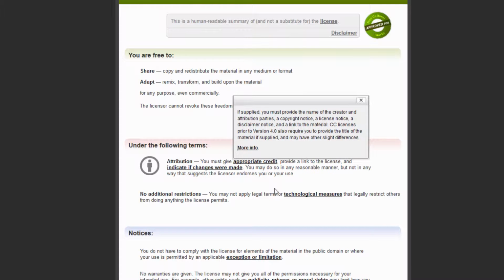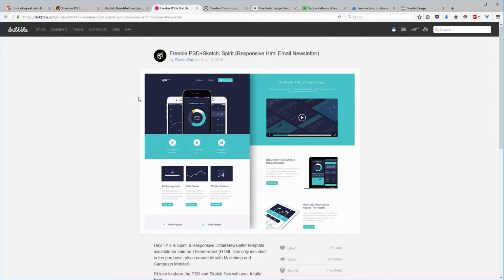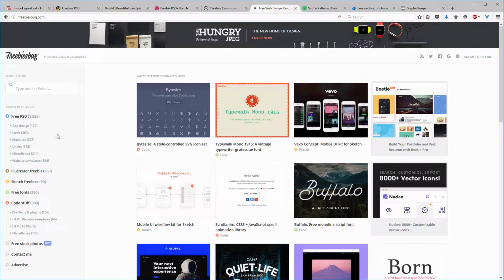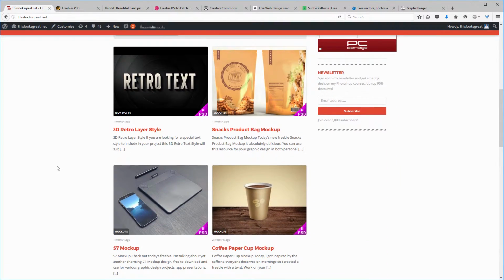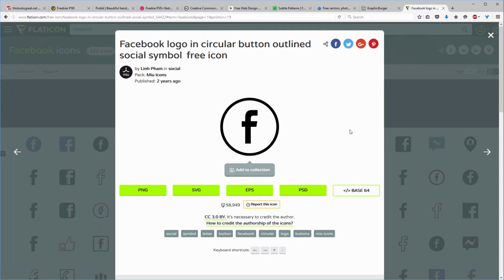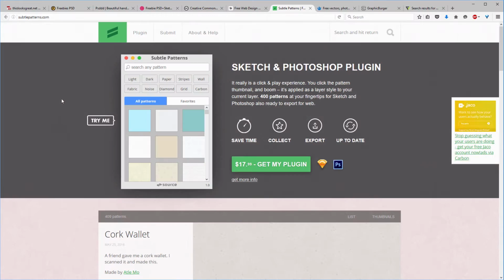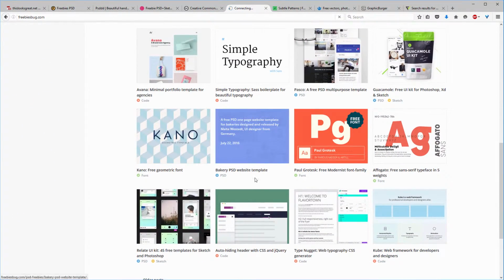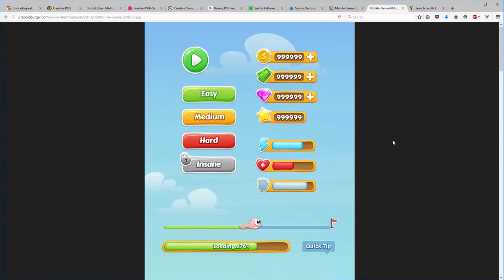Web Design in Photoshop: Design Freebies